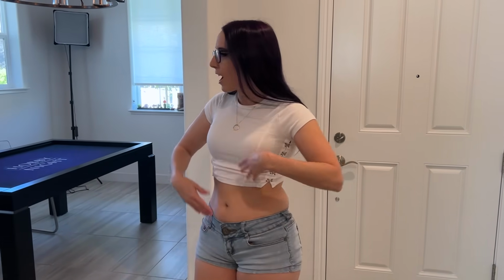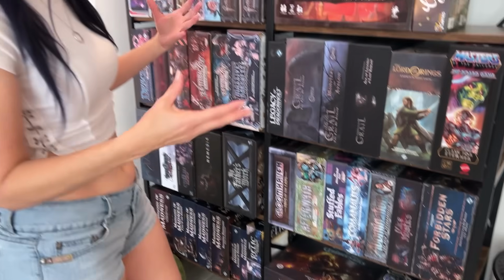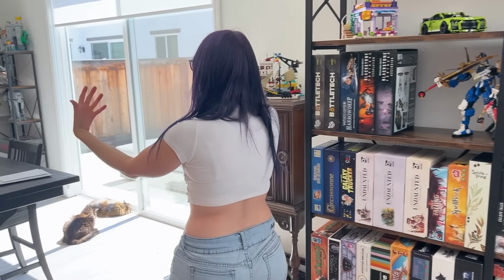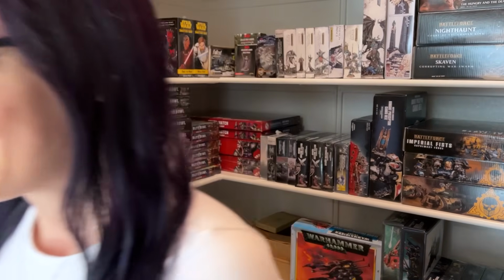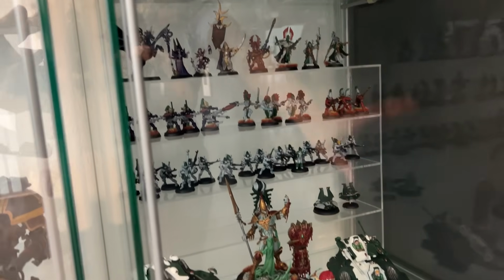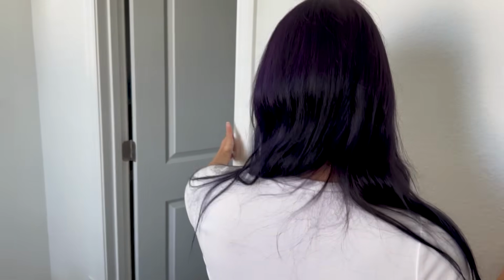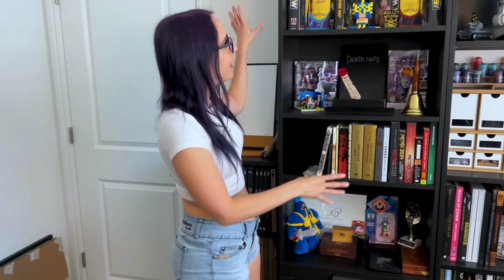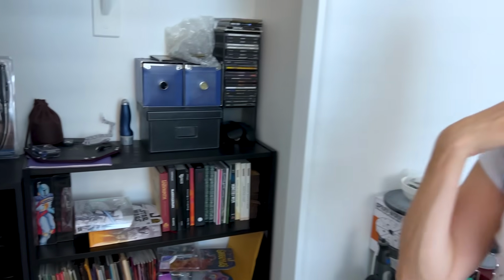Tour my New MASSIVE Hobby Studio | 2024 Miniature Painting & Gaming Space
4 bedrooms of tabletop hobby goodness, along with a den and living room to boot!

Join me as I give you a tour of the brand new Hobby Night studio featuring out Magic: the Gathering dueling room, Wargaming Space, Painting Studio, Modeling Space, and even LEGO room! (WIP on the LEGO room, okay??)

Check out the new home for all the awesome Hobby Night content coming in the foreseeable future.

Want to send something to Angela and the Chaos Cultist? Now you can:

Welcome to the Official Hobby Night YouTube Channel!
Angela & Jack the Chaos Cultist are creating a channel all about introducing you to our favorite hobbies!

At Hobby Night, you’ll find a variety of fun and entertaining content, including Miniature Painting Tutorials, Tabletop Hobby News, Top 5 Board Game Lists, and MUCH more!

Tour my NEW Hobby Studio HOUSE | 2024 Miniature Painting & Gaming Space